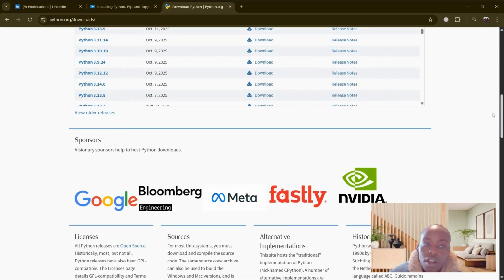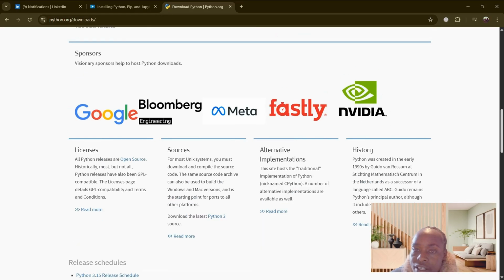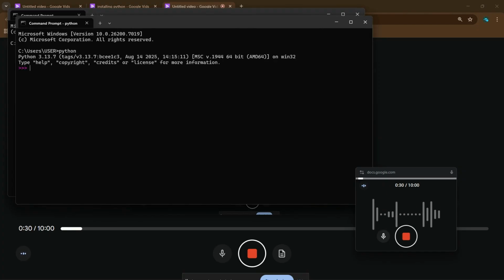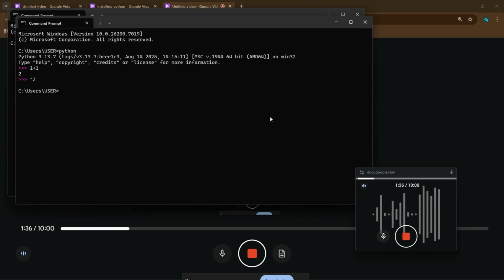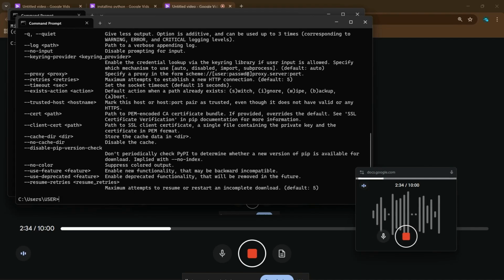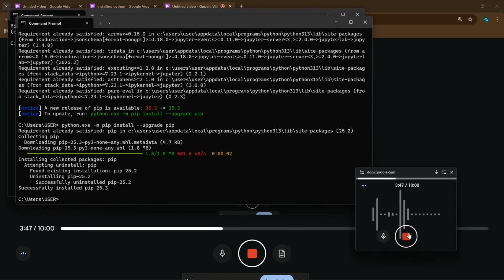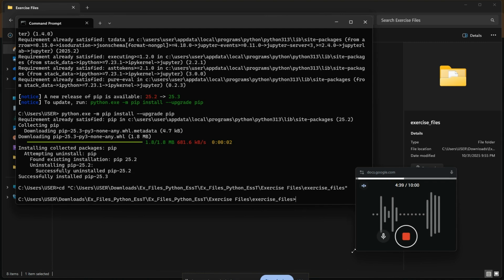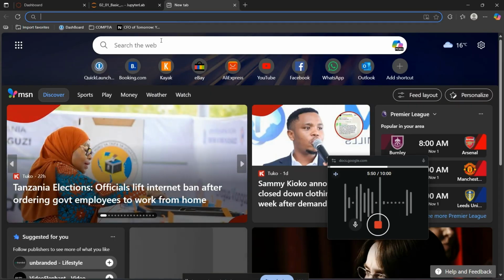From Download to Launch: Python, Pip & Jupyter Lab Setup Tutorial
Ready to start your Python journey but not sure where to begin? This step-by-step tutorial walks you through exactly how to install Python, set up pip (Python’s package manager), and launch Jupyter Lab — your new favorite coding playground.
Whether you're a total beginner or brushing up your setup, this guide covers:
- ✅ How to download and install Python the right way
- ✅ How to verify your installation from the command line
- ✅ How to install pip and use it to manage packages
- ✅ How to install and launch Jupyter Lab for interactive coding
No fluff. No confusion. Just clear instructions and practical tips to get you coding fast.
 Perfect for students, educators, data enthusiasts, and anyone curious about Python.